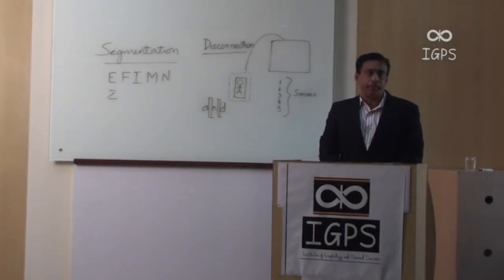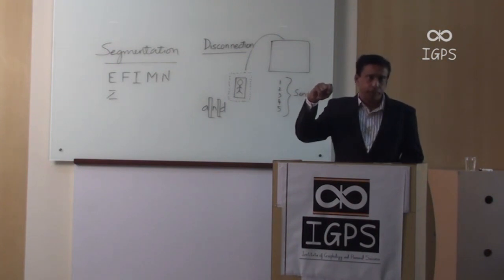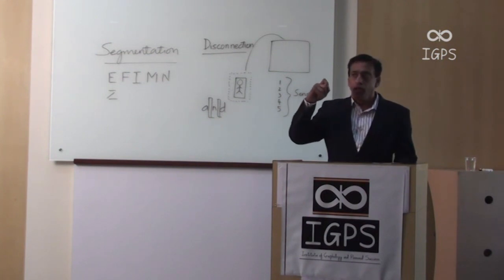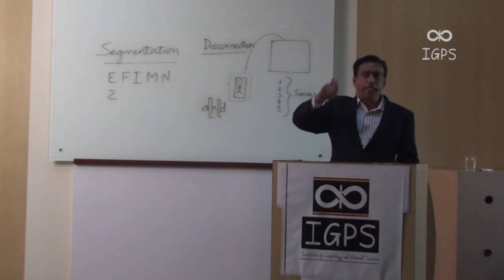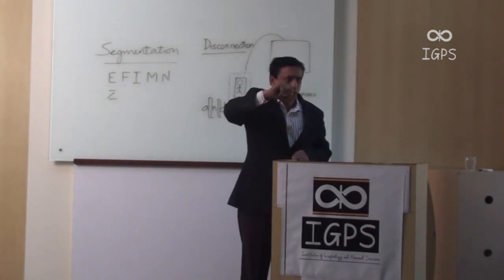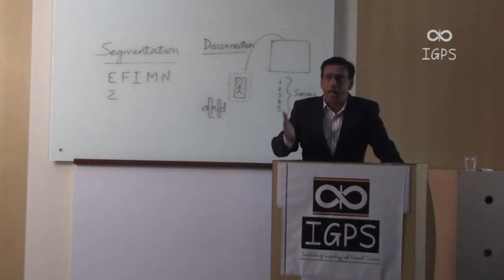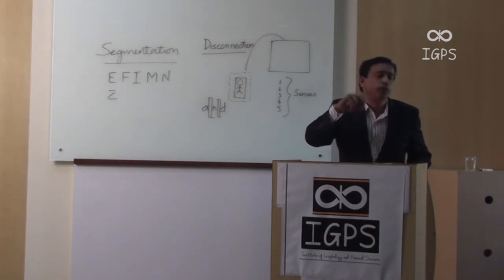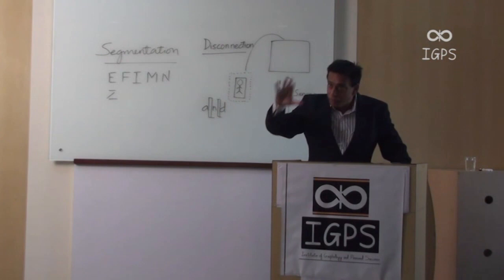Dotting the 'i' and Crossing the 't'